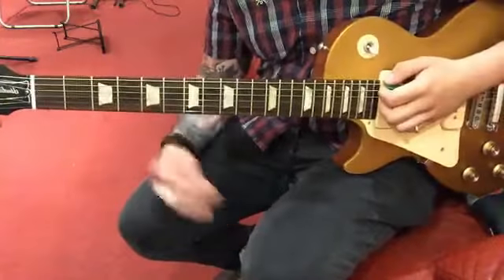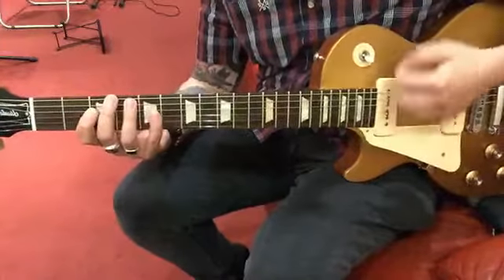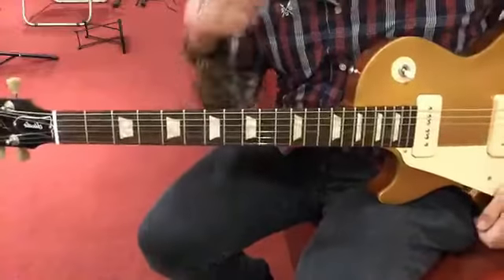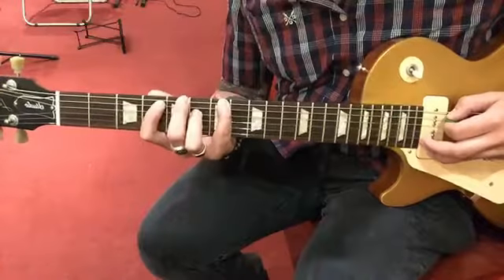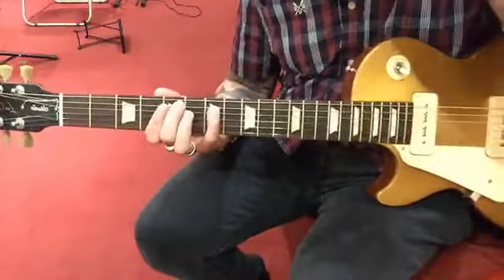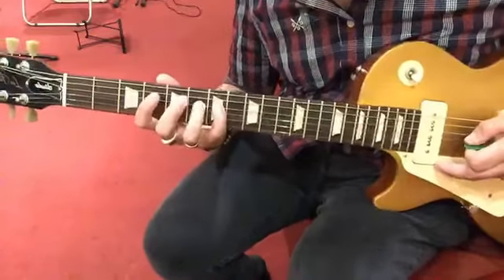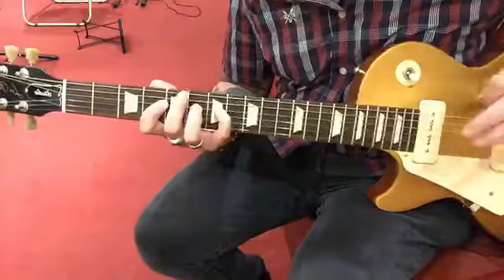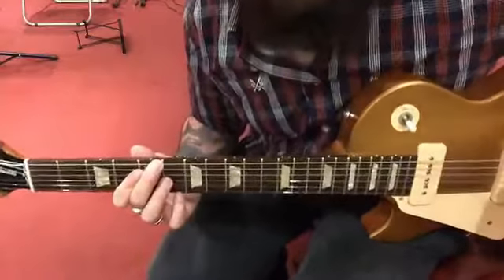One Amazing Quick Step to Skyrocket Epic Major Scale Playing | Major Scale Guitar Lesson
Do you want to able to play the major scale on your Guitar. In this video we give one simple shape that will allow you to play the major scale on anywhere on your guitar!

Here at inspire Music School we've helped hundreds of people wanting to learn how to play electric or acoustic guitar. We take absolute beginners that are totally new to the guitar and find ways to get them playing the songs they love.

Make sure you subscribe so that you are not missing out on any of the cool tips and tricks we upload to help you learn how to play (insert name her) on your guitar quicker!